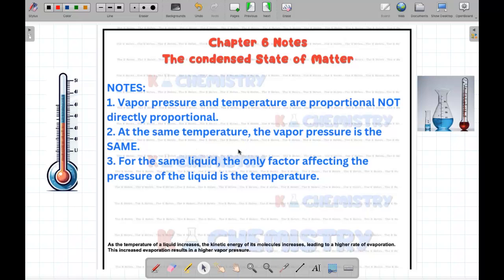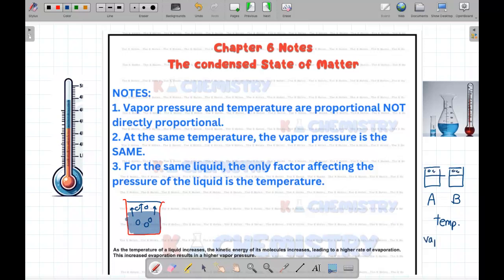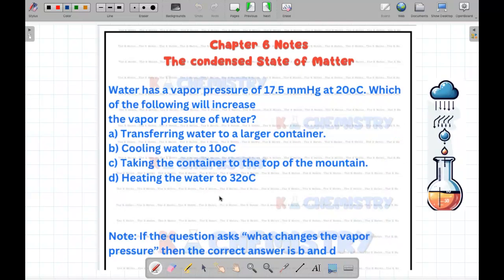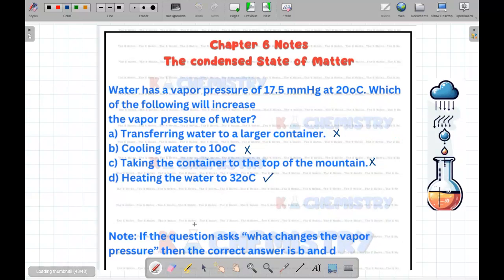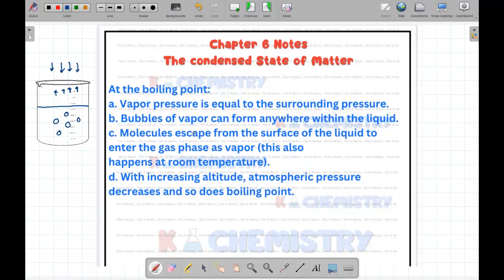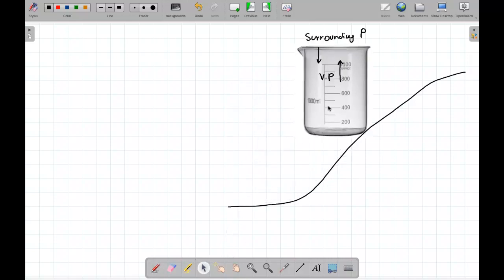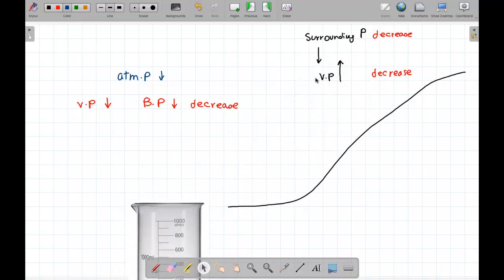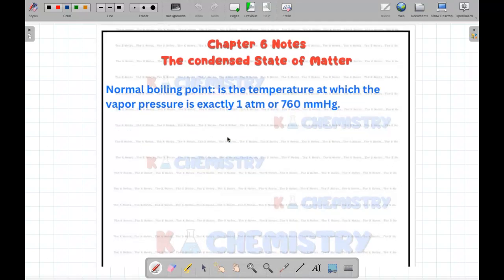CHEMISTRY SABIS Grade 10 Chapter 6 Lesson 5